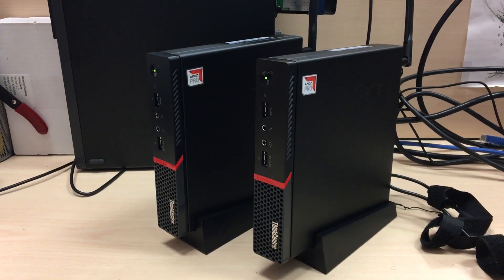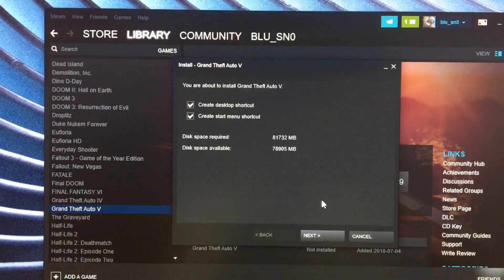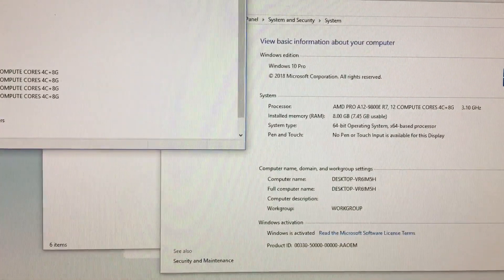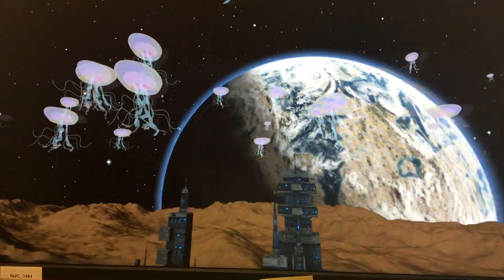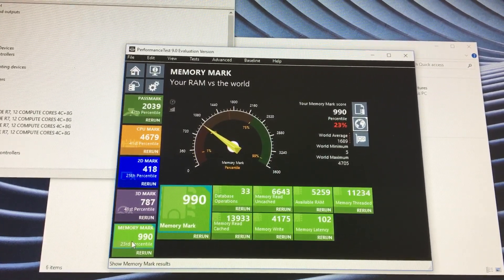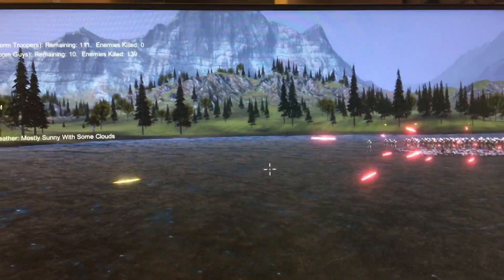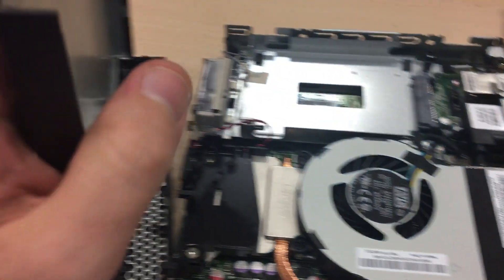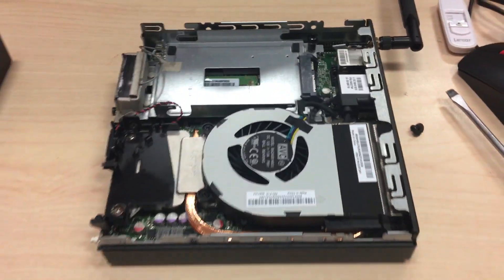ThinkCentre M715q A12-9800E R7, AMD PRO System Review, Benchmark, And Video Games Trial!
ThinkCentre M715q AMD PRO System Review, Benchmark, And Video Games Trial!
Tested with Passmark Benchmark 9
AMD Pro A12-9800E R7, 12 COMPUTE CORES 4C+8G
AMD PRO A12-9800E
Description: R7, 12 COMPUTE CORES 4C+8G
Class: Desktop
Socket: AM4
Clockspeed: 3.1 GHz
Turbo Speed: 3.8 GHz
No of Cores: 4
Typical TDP: 35 W
Other names: AMD PRO A12-9800E R7, 12 COMPUTE CORES 4C+8G
CPU First Seen on Charts:  Q1 2017
CPUmark/$Price:  28.22
Overall Rank:  959
Last Price Change:  $169.00 USD (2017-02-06)